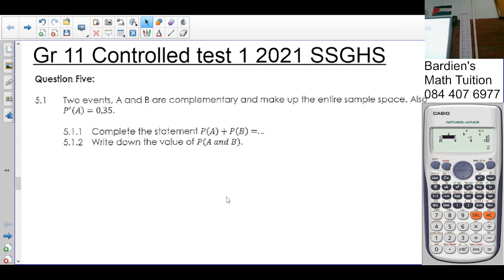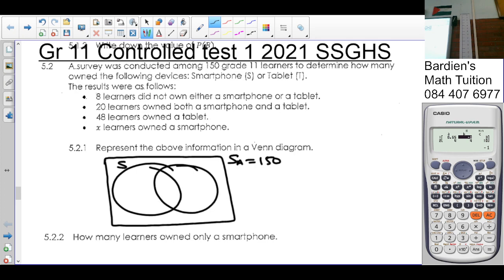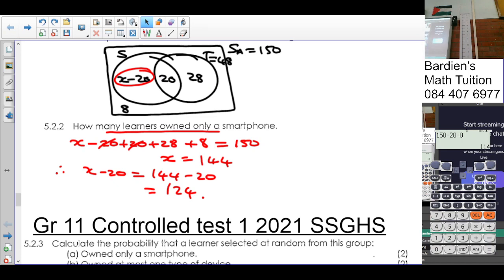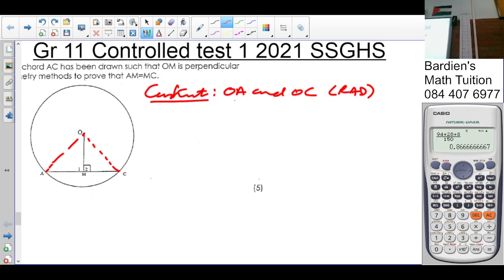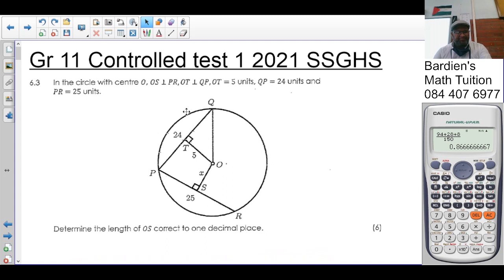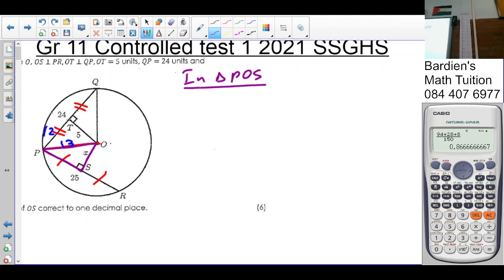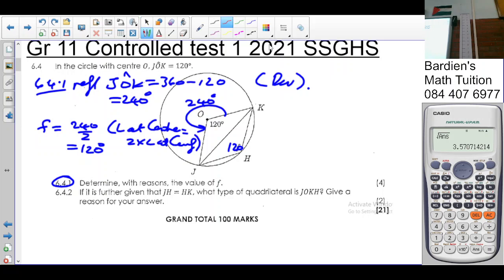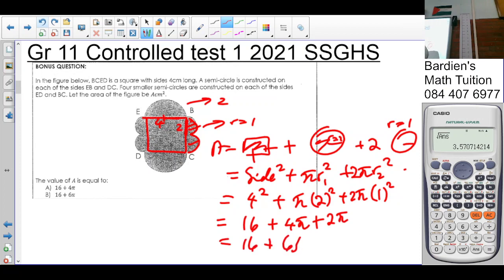Gr 11 CT 1 2021 P2 SSGHS Memo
Grade 11 Controlled Test 1 2021 P2 SSGHS Memorandum